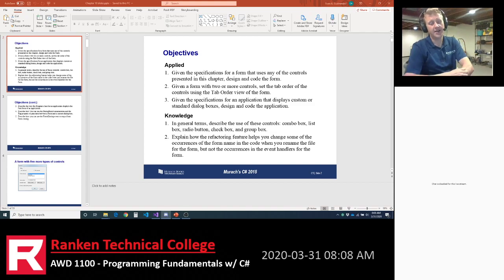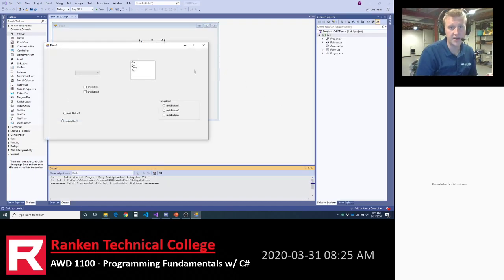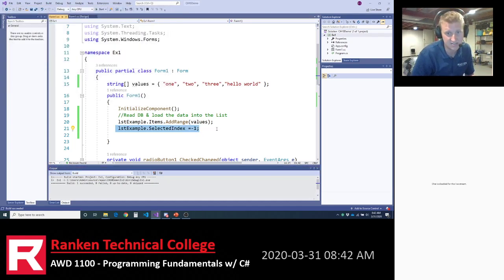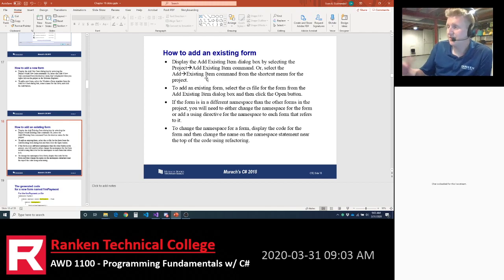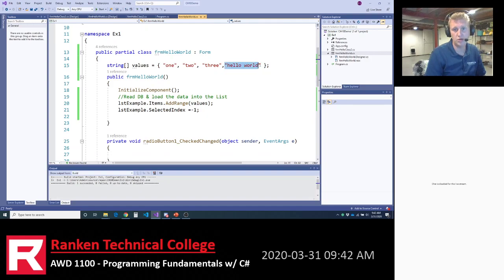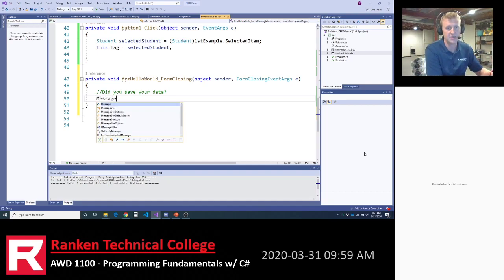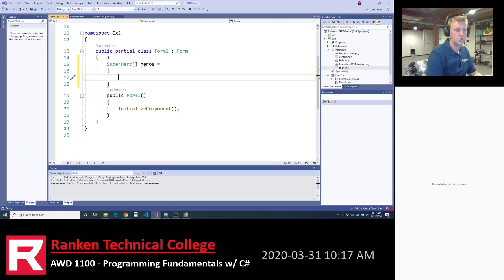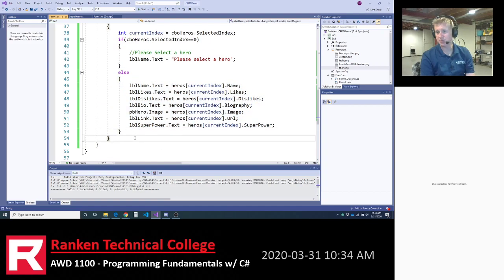Ranken - C# Lecture on GUIs & GUI Demonstration #1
A Lecture and Lab Demonstration